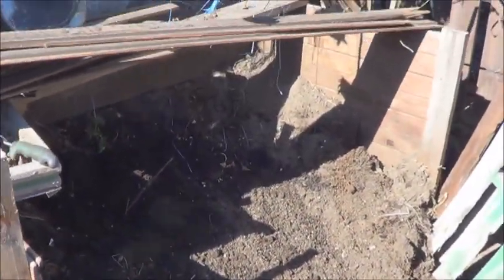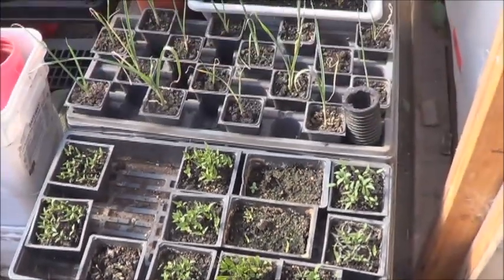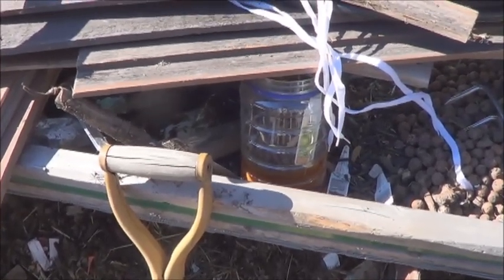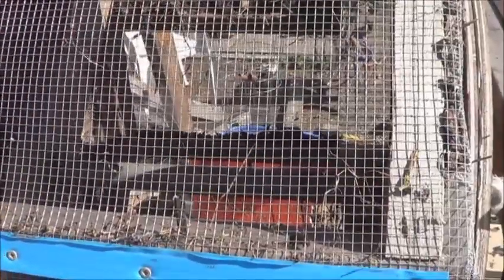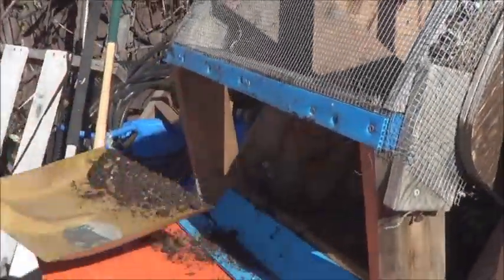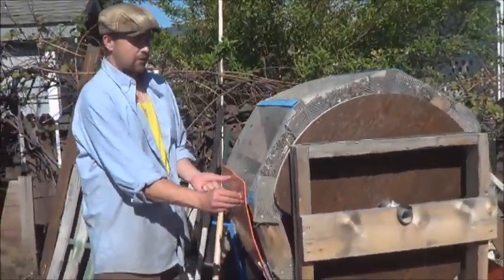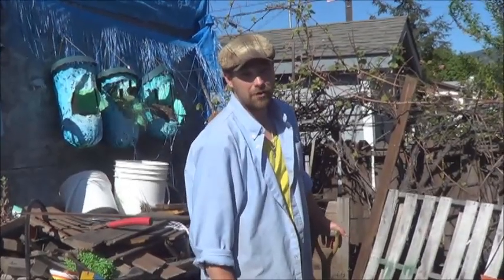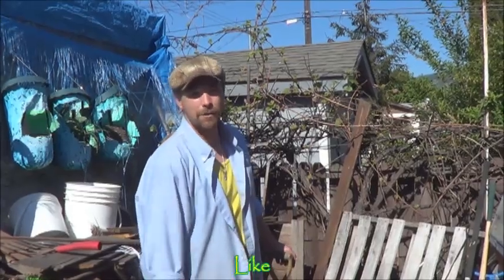Time to Turn The Compost Pile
Well, with spring comes time to turn over the compost pile and try to reclaim some of last years soil.  My pile is super basic but very productive.  What I never liked about this chore was how long it would take screening it all through, however with this tumbling screen sifter I can get it done in less than a day!  The quality is fantastic so we thought you might enjoy a video.